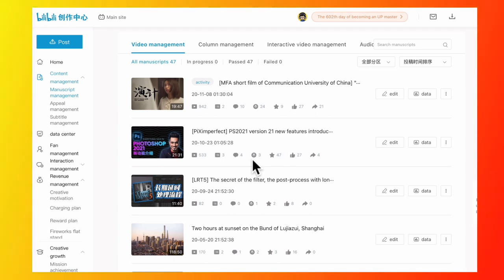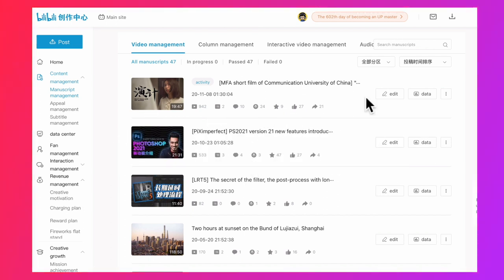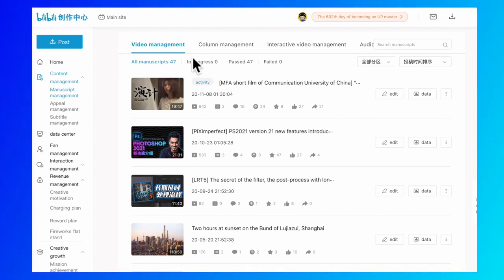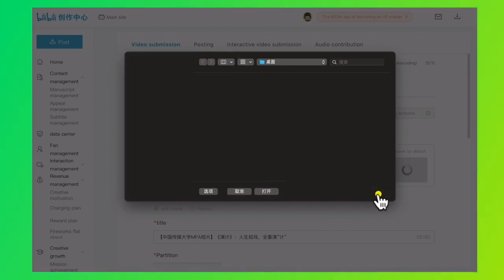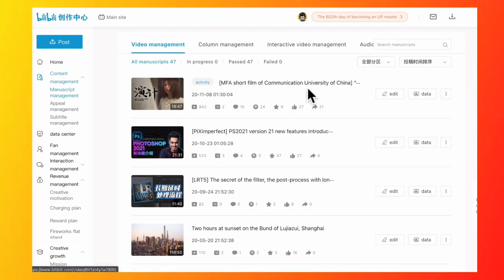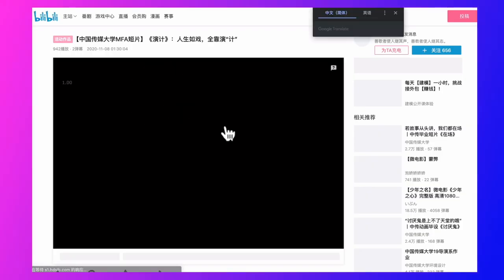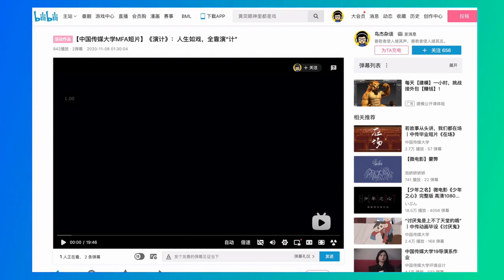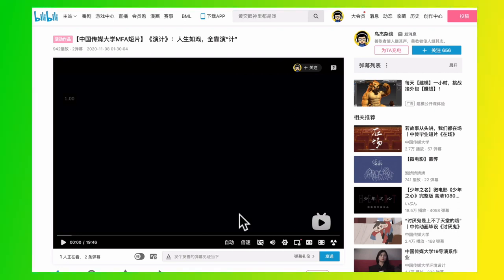How to REUPLOAD videos to bilibili? [2020]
Reupload feature in bilbili is one of my favourite!